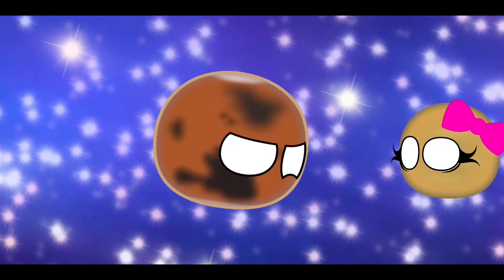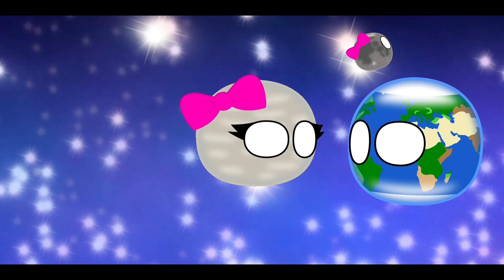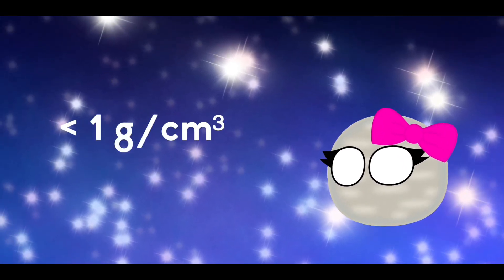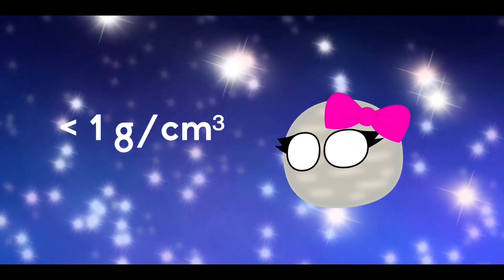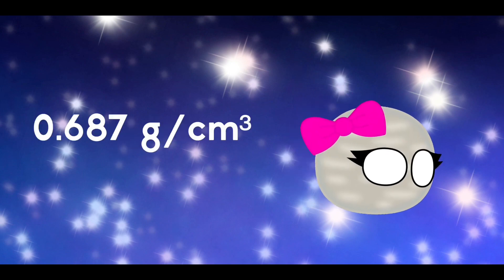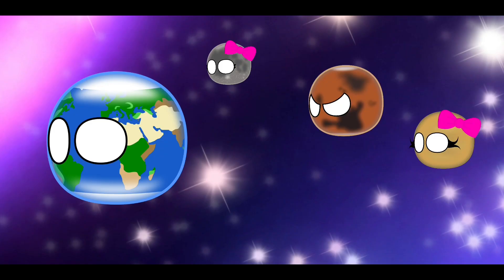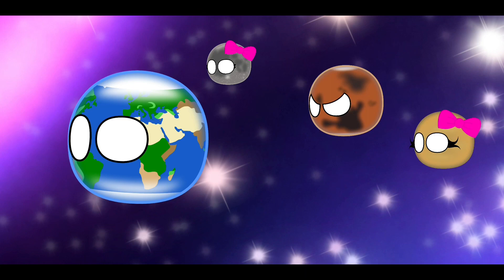Density | Planetballs No. 4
Mars and the terrestrial planets were curious about Saturn taking baths. Titan gives in the answers of everyone’s density. But Mars ended up almost drowning because of misbelieving Titan.

Voices:

Venus: Revo
Moon: Rachel
Mars: LTG92
Titan: FingersThePianist